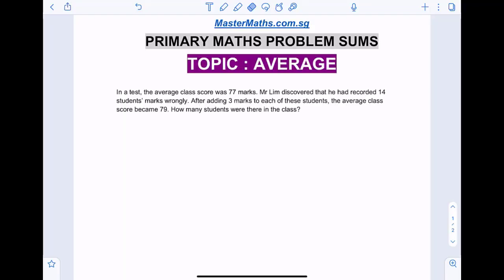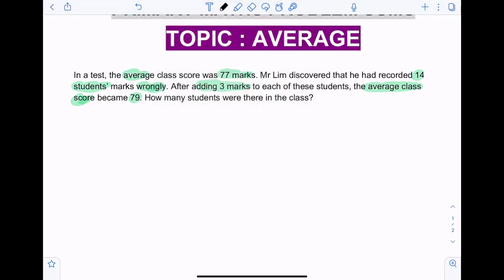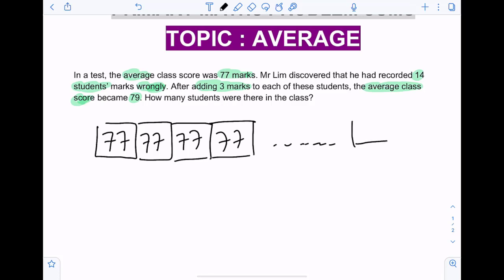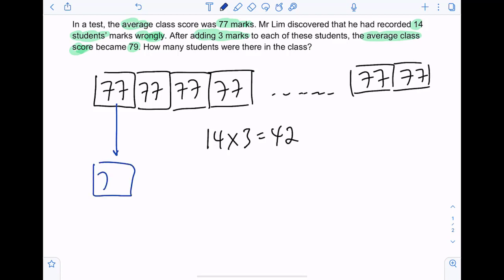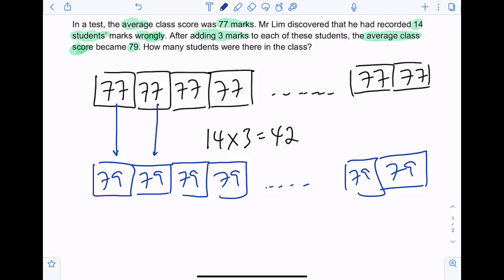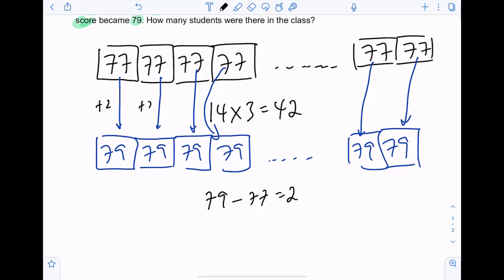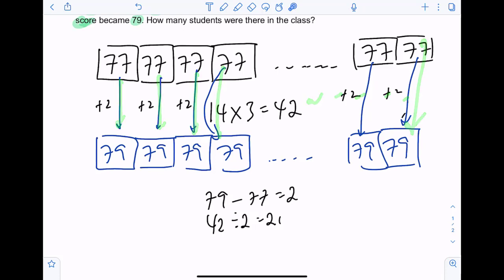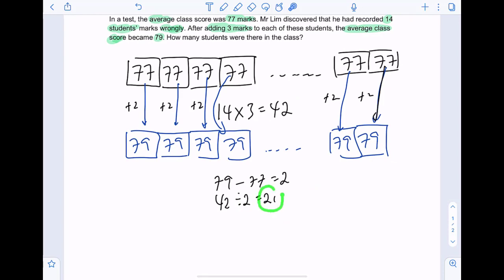Average | Learn Problem Sums | PSLE MATHS PREP